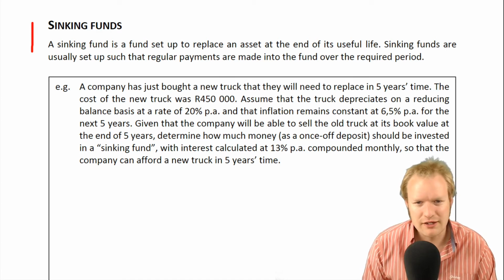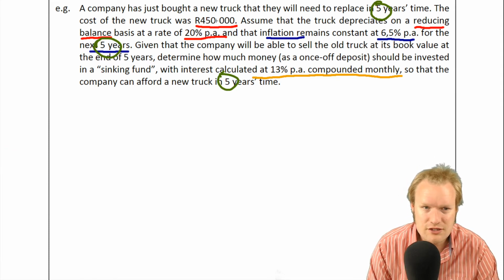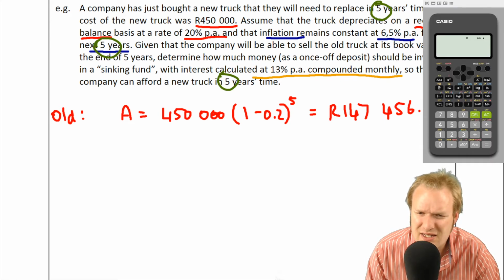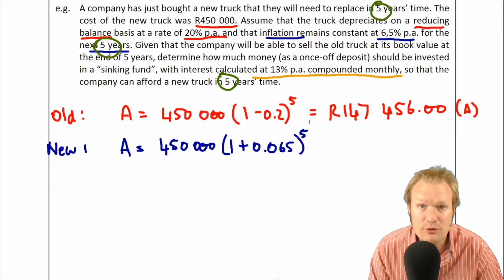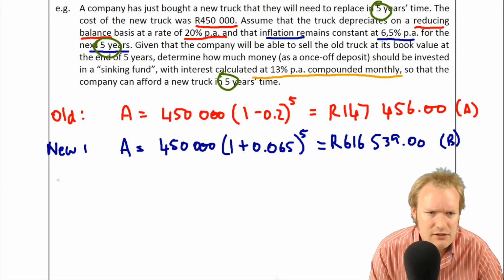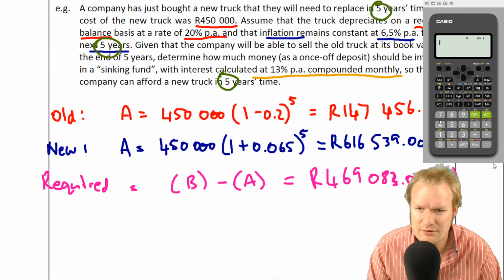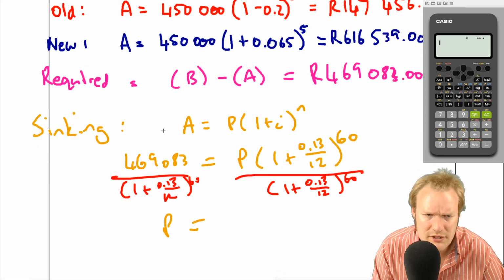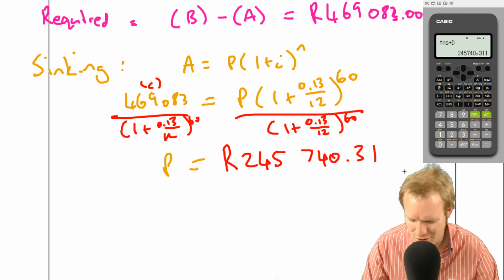Grade 11 Maths BE 2020 Finance 21